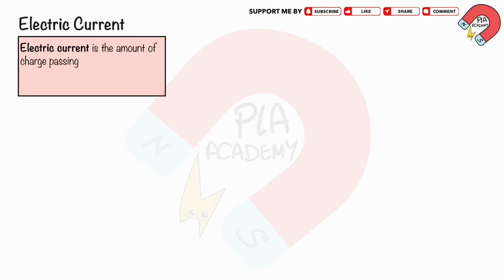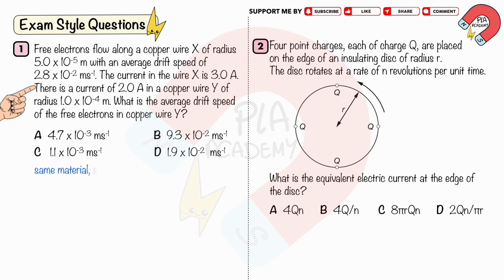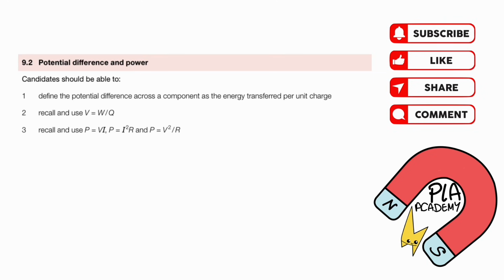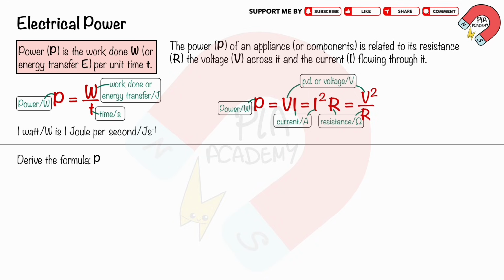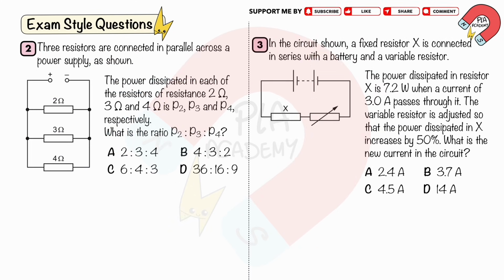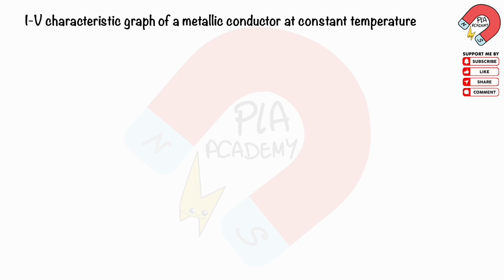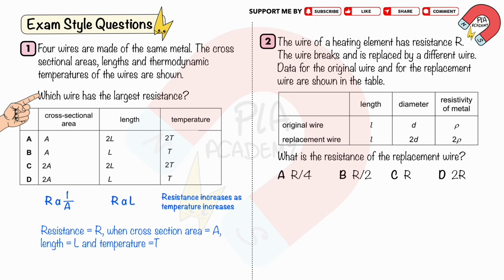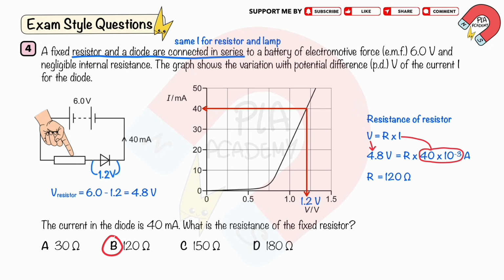Unit 9 Electricity AS/A Level Physics Cambridge CAIE 9702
▪️This video is provided the physics revision that follows syllabus of Cambridge International (CIE) A Level Physics (9702)

 ▪️Timestamps
0:00 9.1 Electric current and charge carriers
5:07 Exam style question 1 and 2
7:42 Exam style question 3
9:14 Exam style question 4

10:50 9.2 Potential difference and power
14:57 Electrical power and energy
18:45 Exam style question 1
20:49 Exam style question 2 and 3

23:02 9.3 Resistance and resistivity
26:09 I-V graph of a metallic conductor at constant temperature
27:14 I-V graph of a filament lamp
28:11 I-V graph of a diode
29:39 Thermistor and LDR
30:43 Exam style question 1 and 2
34:01 Exam style question 3
35:08 Exam style question 4